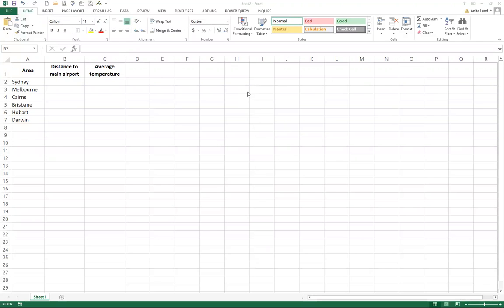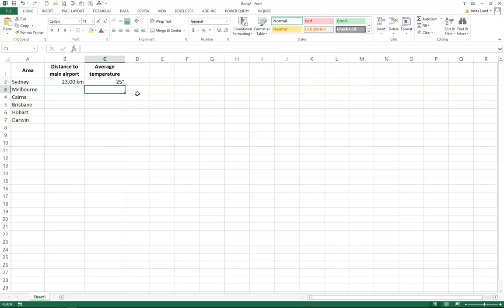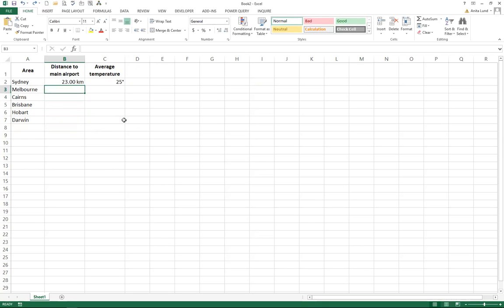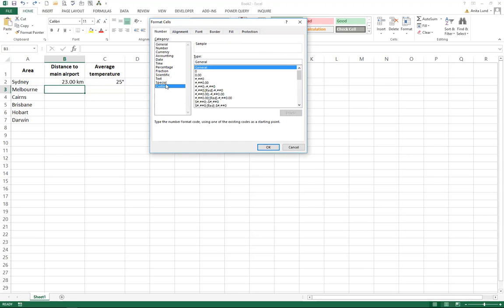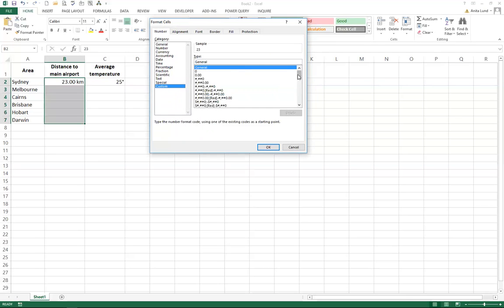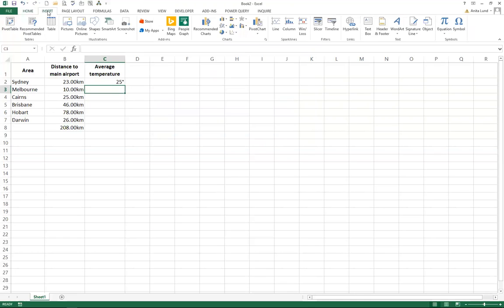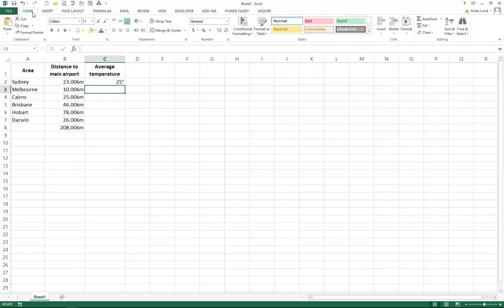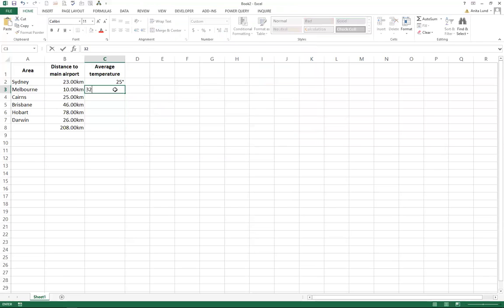Formatting Cells in Excel as Measurement units inc Kms, Degrees etc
Use a custom number format in Excel to show cells with different measurement units including degrees and kilometres, works also for lbs, kgs etc.